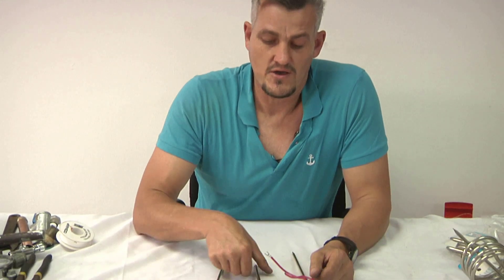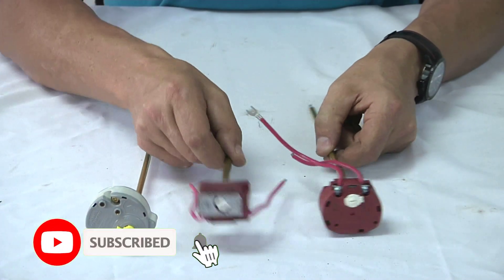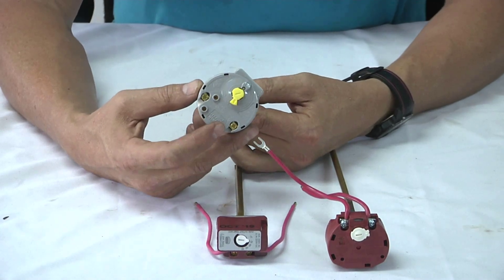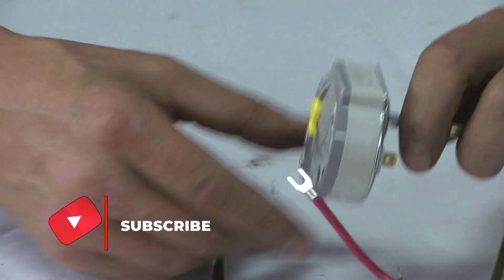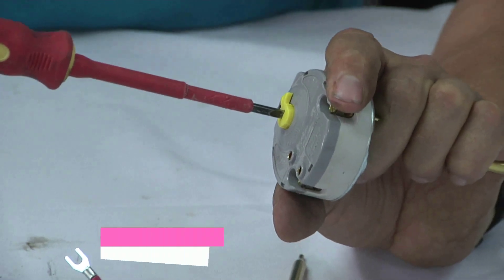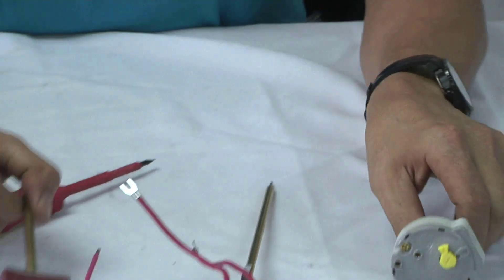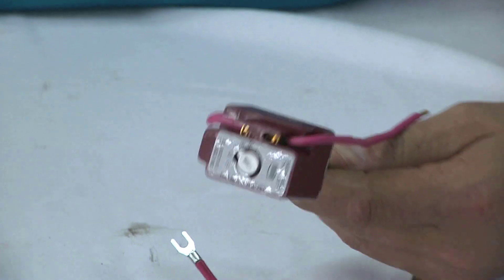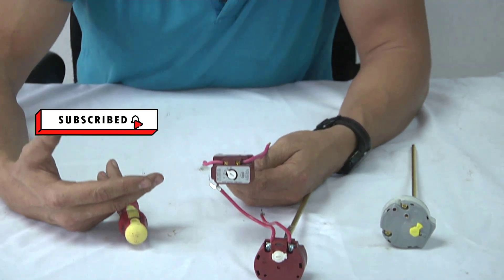All about thermostats | What is Thermostat of plumbing and how it's work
Hi there,
This is my Advanced Plumbing Channel for beginner and advanced level of plumbing fitters.
I always try to show you the right ways of plumbing by my Advanced Plumbing Tutorials.

In this video I will sow you:
All about Thermostat  | What is Thermostat of plumbing and how it's work |

Hope you like my video and my channel. If there have any confusions, quarry or any suggestions for me and videos channel, don't hesitate to inform me by comments, and likes below the videos. Please share my Advanced Plumbing channel to your friends, it will increase my confidence to make more valuable plumbing videos.

Your best regards.
Wayne Cornish